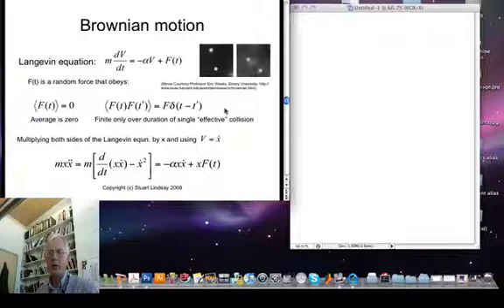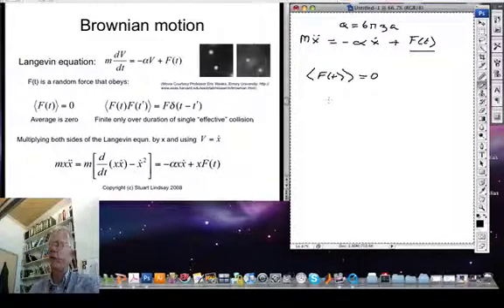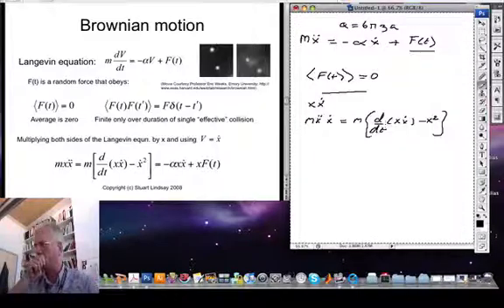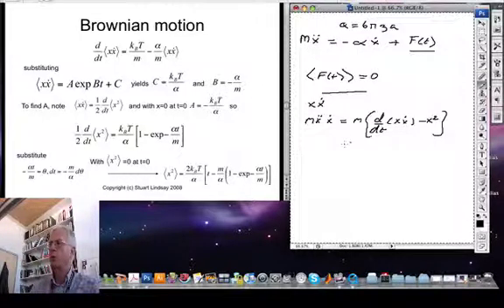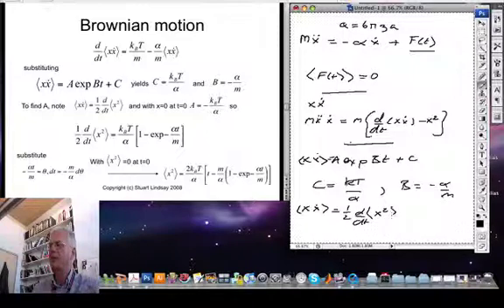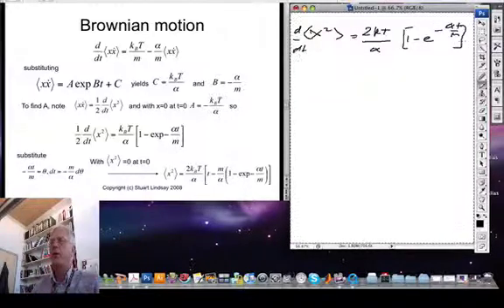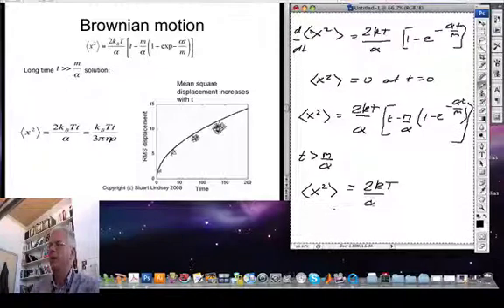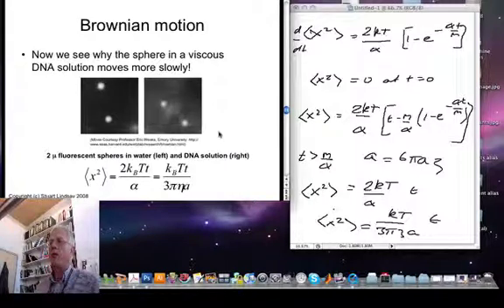NAN544_3_10.mov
Chapter 3.10